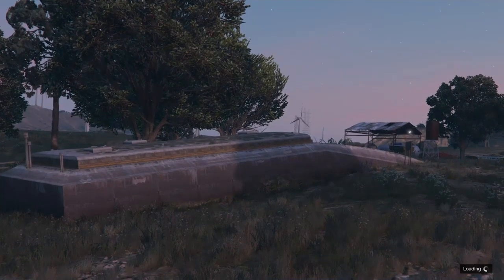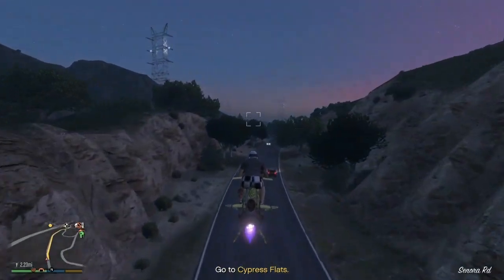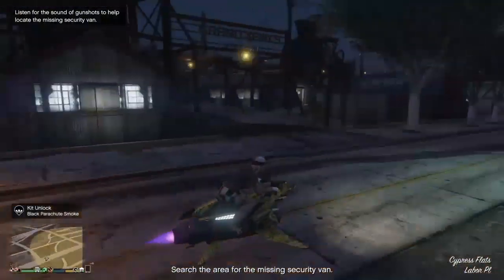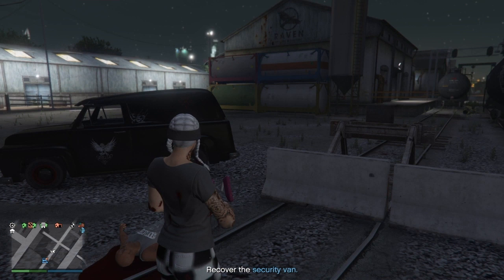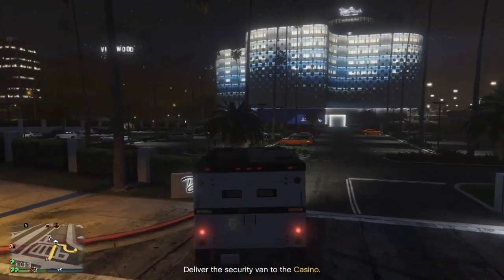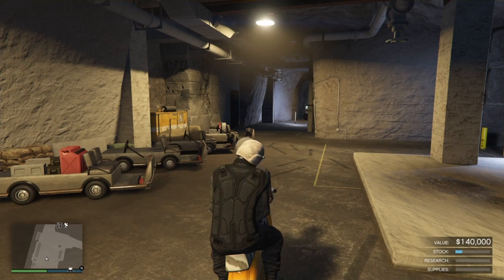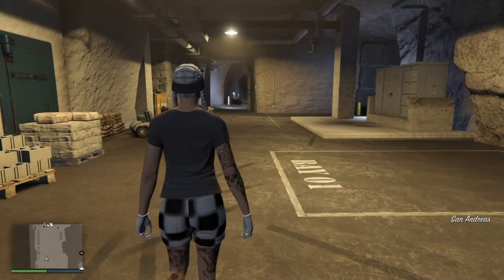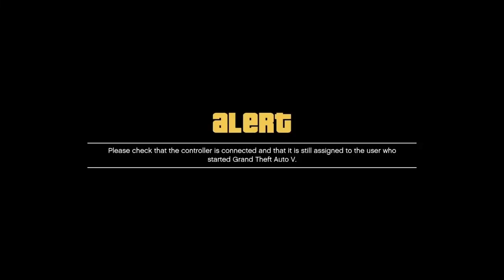HOW 2 GET THE **LOST SLAM VAN** EASY METHOD WORKING *PS4 XBOX* GTA 5 ONLINE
HOW TO GET THE LOST SLAM VAN GTA 5 ONLINE EASY WORKING GLITCH METHOD
SMASH THAT LIKE BUTTON EVERYONE

SHOUT OUT TO THE CREW KEEP KILLING IT OUT THERE GUYS
SHOUT OUT TO OGRECKERRRR
SHOUT OUT TO FORF#%@KSAKKE